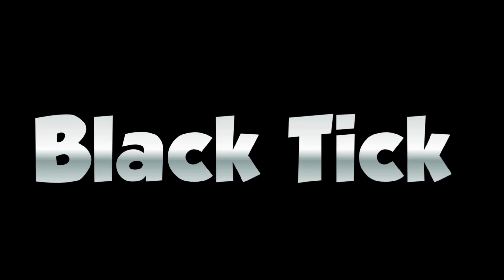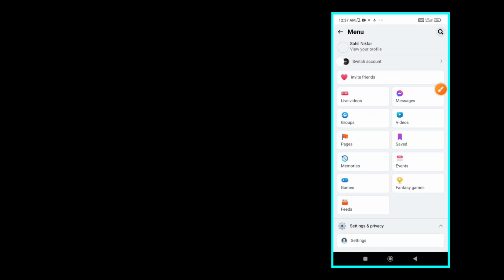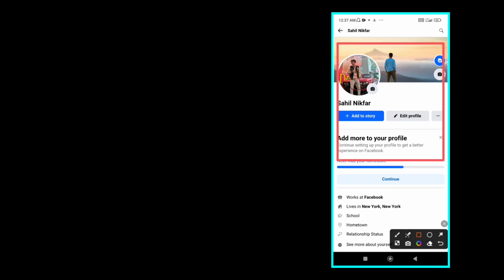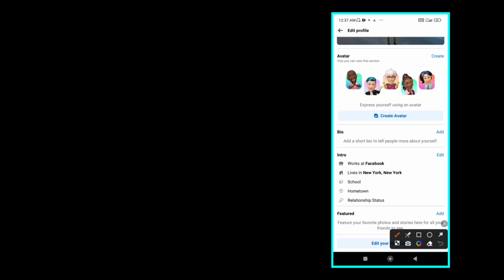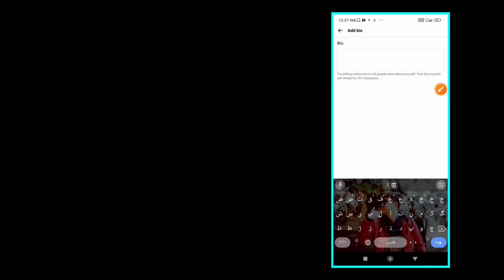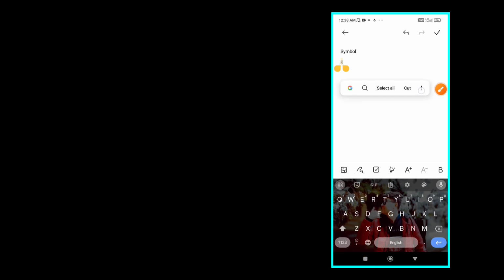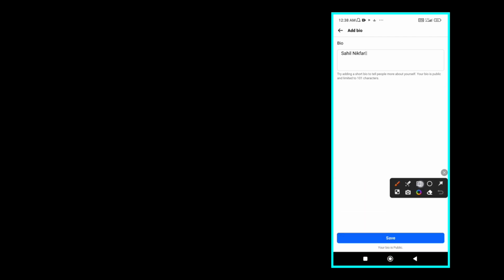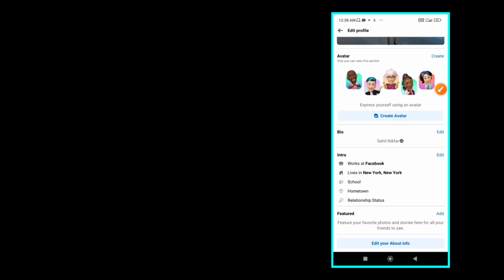How to get black tick on Facebook profile for free || get black verification badge on Facebook 2024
in this video will guide you step by step on how to
get black verification badge on Facebook profile
and how to get black tick on Facebook

how to get black tick on Facebook profile
active black tick on Facebook profile
Facebook profile black tick